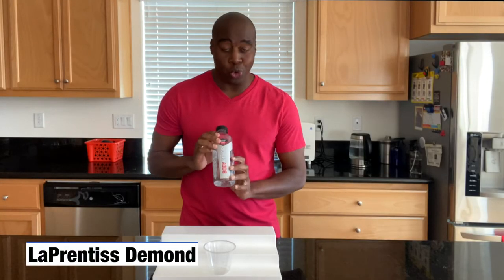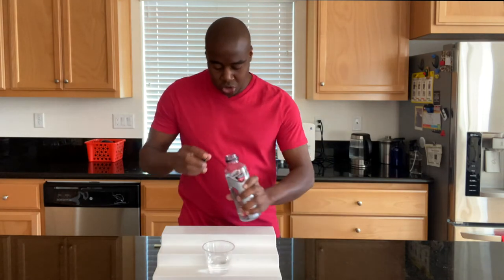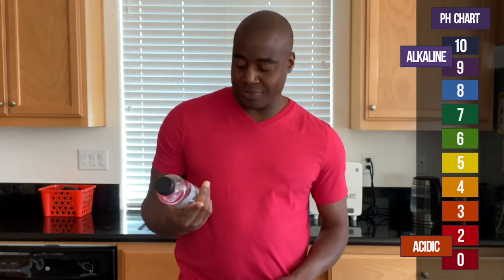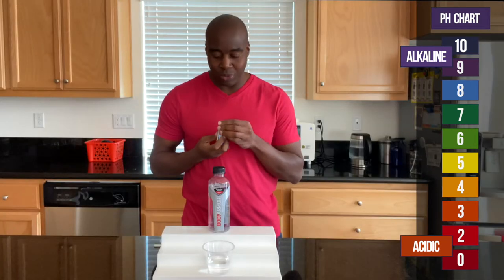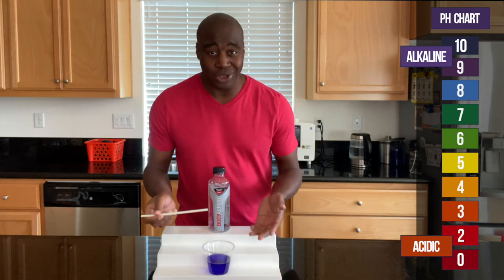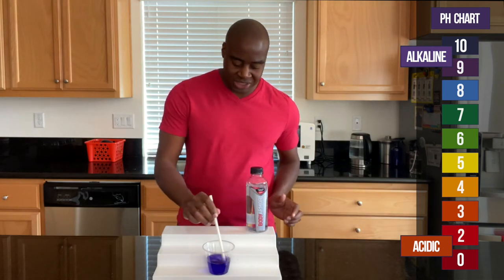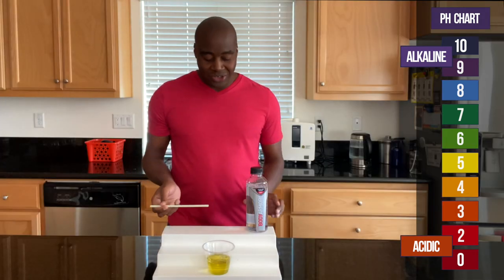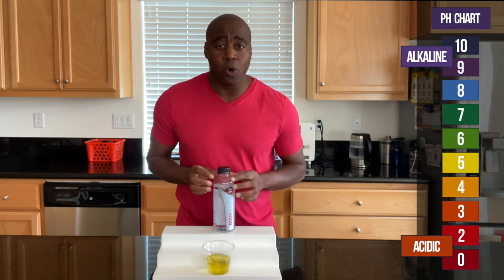Body Armor PH Test...Is this the best water For Your Health?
In this Body Armor PH Test...we see how much of a fight this alkaline water has when it comes to PH.

Hey, what is going on? LaPrentiss Demond here, and in this video, I'm gonna do a quick test, pH test, on BODYARMOR SportWater.

Now, you're probably wondering about the pH of this, so, what we're gonna do is add a few pH drops, and if we see a red, orange, or yellow, we know that it is acidic, green means that it's neutral,

and if we see a blue, purple, or dark purple, that means it's alkaline, and if this shows up alkaline, I want tested to see how strong it is at battling back acidity.

So, let me turn this, BODYARMOR, let's see what we get. All right, so this is showing up around a nine, just like it says on the bottle, right? So, I want to see how strong it is that battling acidity,

if it's truly alkaline, or if it's just pretending, all right? Let's go ahead and blow into this, and see what we get. Wow. So that turned acidic really quick, which means there's something up with it, okay?

This is not true alkaline waters. You want something that can actually battle back that acidity, and so to see my full review on this water, and find out why it's this way, you wanna check out the link.

It's either to my left, to my right, or check the down below in the comments, or in the description, all right? I look forward to seeing you soon in this review, and I will see you in that video.